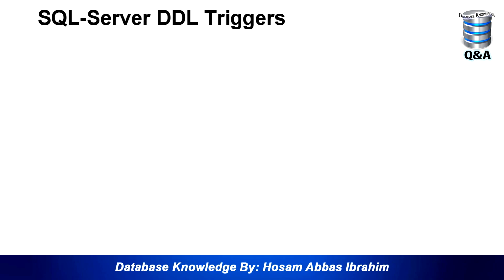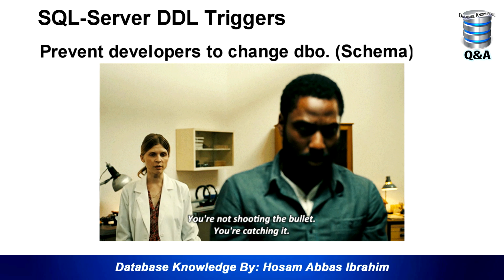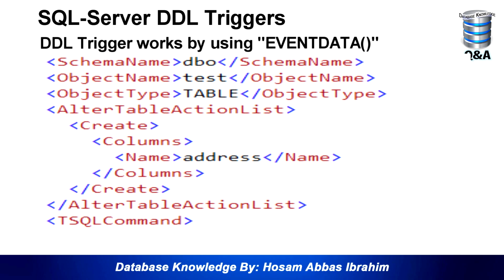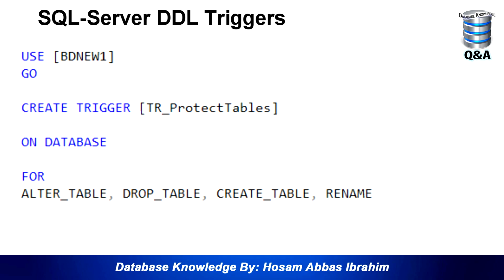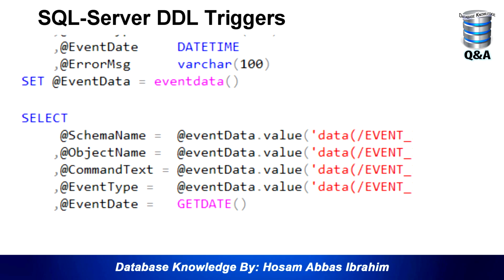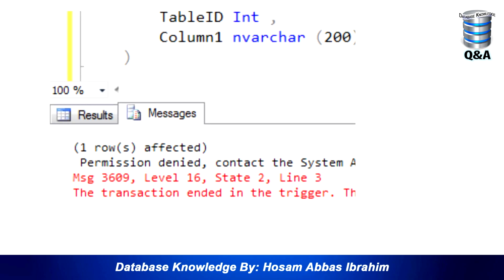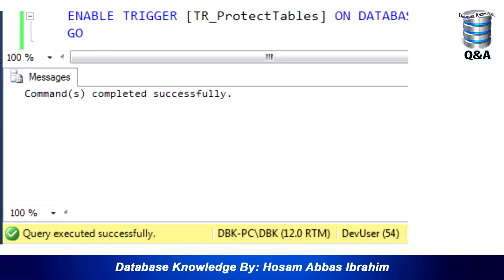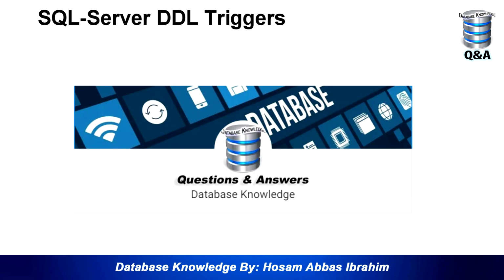SQL-Server DDL Triggers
SQL Server Tutorial by : Hosam Abbas
- How to prevent a user from changing the database objects ?